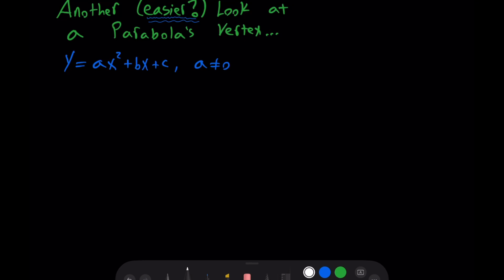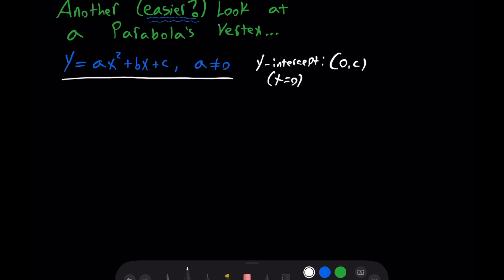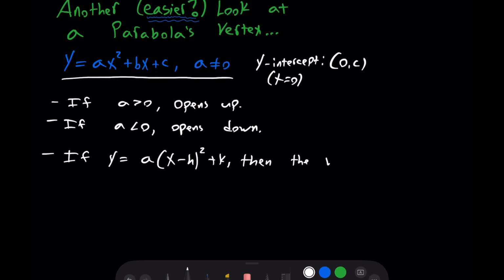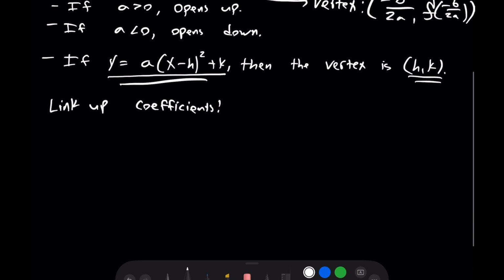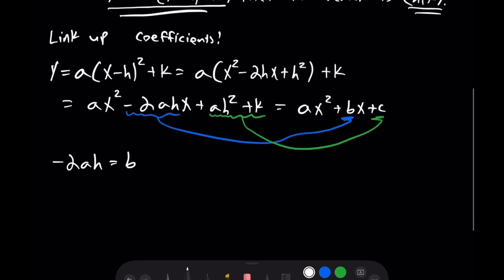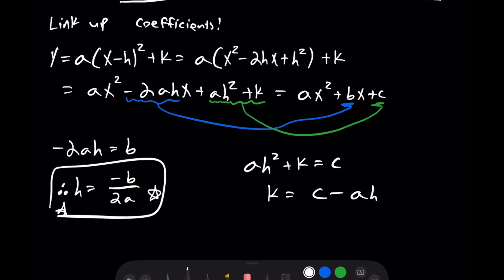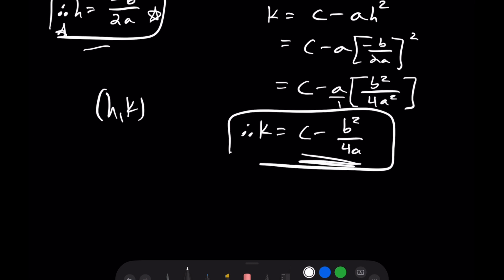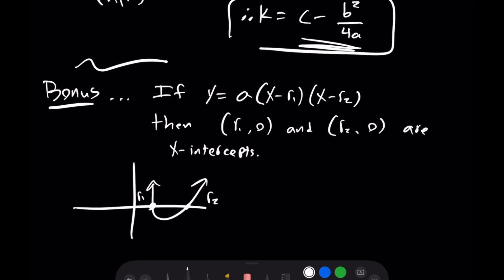Parabola’s Vertex via Algebra (easiest method?)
Given f(x) = ax^2 + bx + c, let’s figure out its vertex once again. If we know that f(x) = a(x-h)^2 + k gives a vertex of (h,k), we can link up the coefficients of those two equations to derive x = -b/(2a) for the former equation.